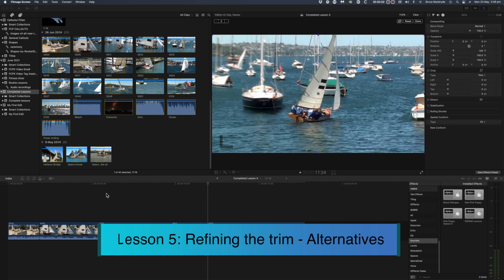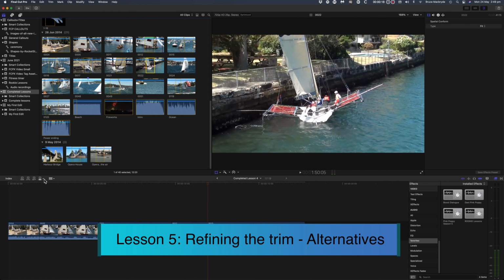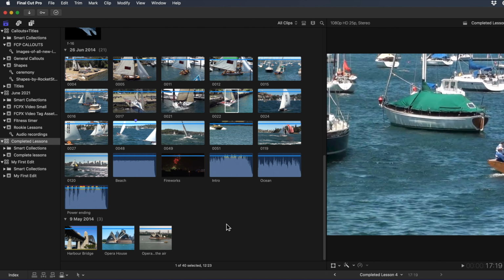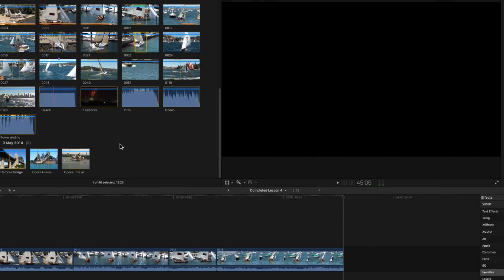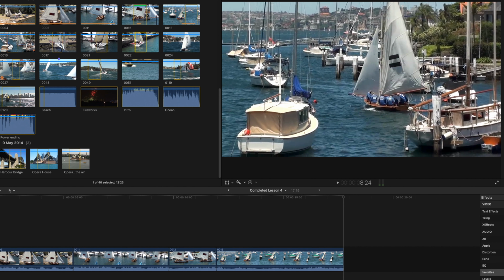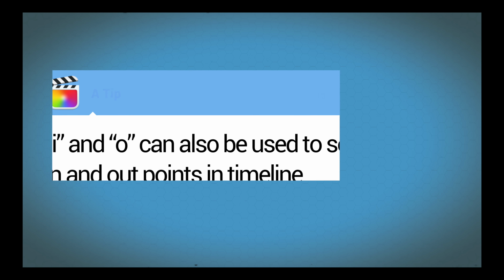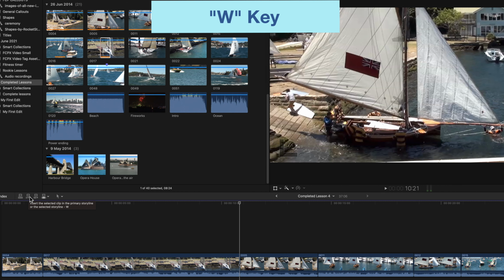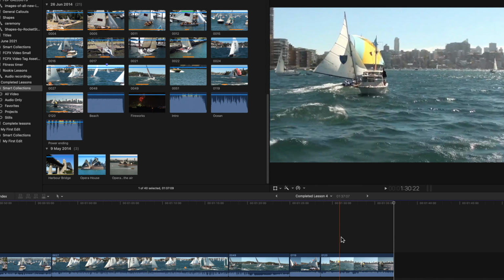Refining the Trim Final Cut Pro 10.6 - Lesson 5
This is the 5th Tutorial in the Rookie series of Final Cut Beginner’s lessons. This is a practice session to allow you to complete the edit in your time.
In the last 2 x lessons, you saw how to select portions of clips in the Browser and add those to your project and then finely adjust those in the timeline.
Before I add more clips to the project, let me show you how to see what footage has already been added to the Project.
Go to the view menu and select “Browser - make sure “Used Media ranges” is ticked.
Now when you look at the film strips in the Browser window you will see orange lines to indicate the portions that are in the open Timeline.

Beginning: 0:00
Show Media already Used in the timeline: 1:06
Add the rest to the timeline: 1:31